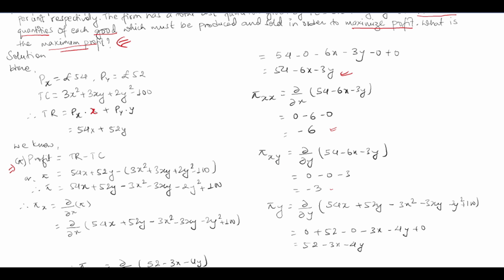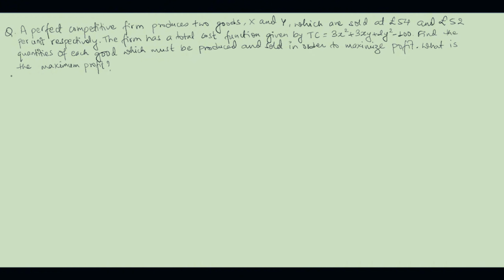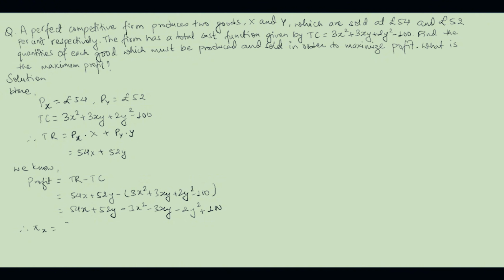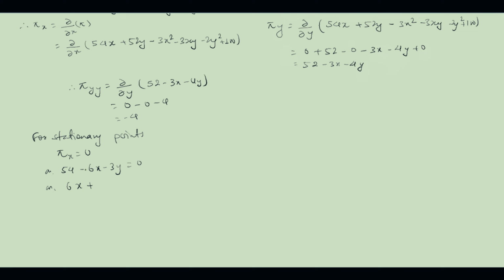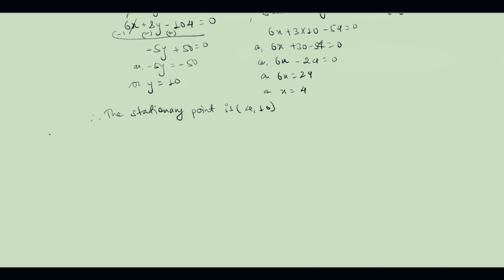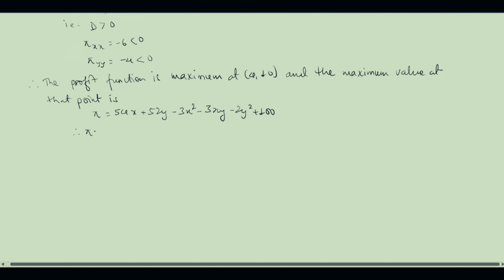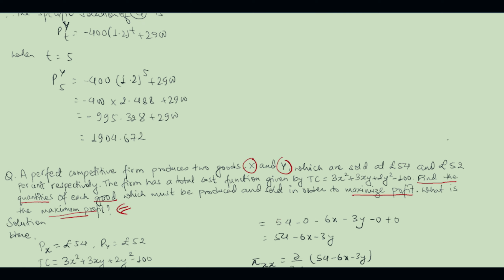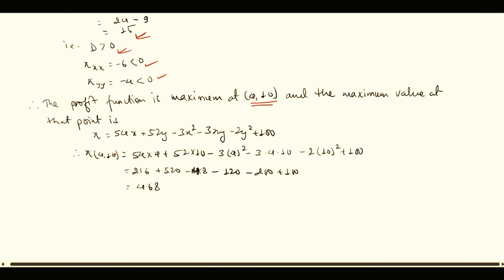Multivariable Functions 1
Multivariable function
BBM
Second Semester
Tribhuvan University